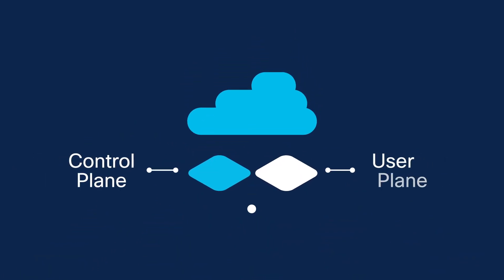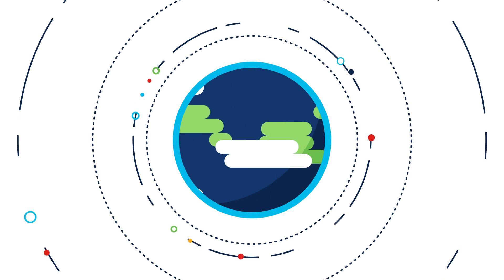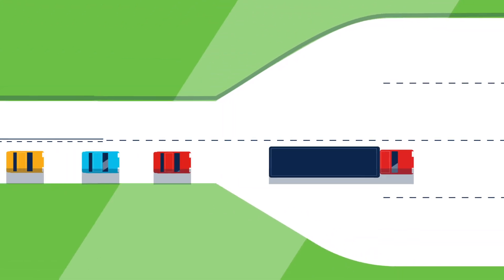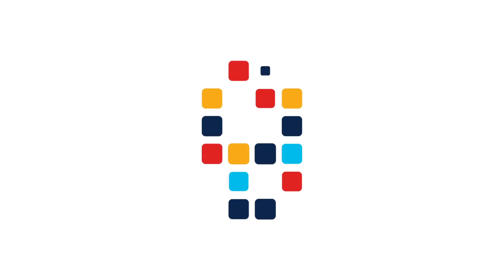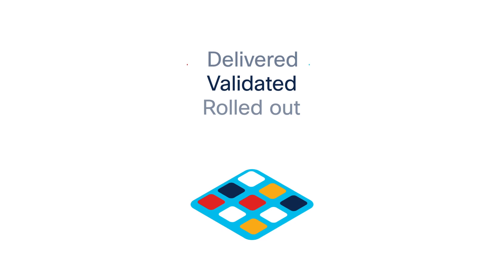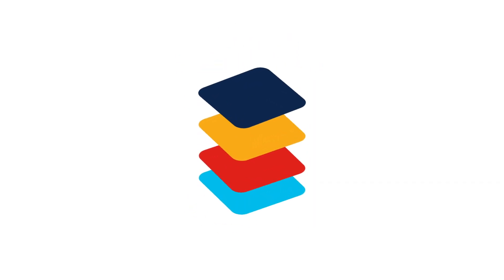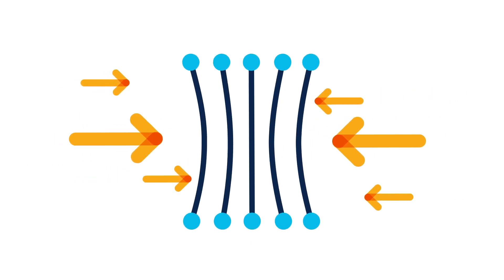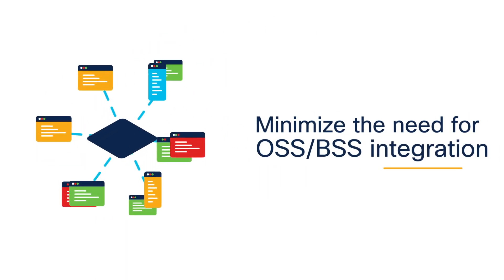Cisco Cloud Native Broadband Network Gateway (cnBNG) | Scalable, High-Performance Architecture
In this video, we dive into Cisco's Cloud Native Broadband Network Gateway (cnBNG) architecture, designed to future-proof your network with improved scalability and performance. Learn how cnBNG leverages control plane and user plane separation to optimize network efficiency. Discover how its ease of integration helps unify subscriber management, enabling telecom operators to deliver superior services while scaling their networks with greater flexibility and speed.

  What you’ll learn in this video:
  – How Cisco’s Cloud Native BNG architecture supports future-proof network scalability and high performance
  – The benefits of separating the control plane and user plane for optimized network efficiency
  – How cnBNG integrates seamlessly into your existing network for unified subscriber management
  – Key features that enable telecom operators to deliver faster and more reliable services

  This video is ideal for network engineers, telecom service providers, and IT professionals looking to optimize their broadband networks with Cisco’s cloud-native solutions.